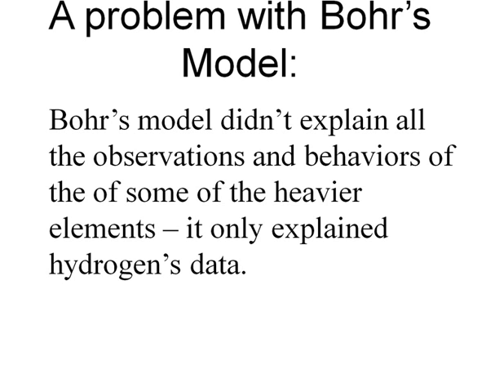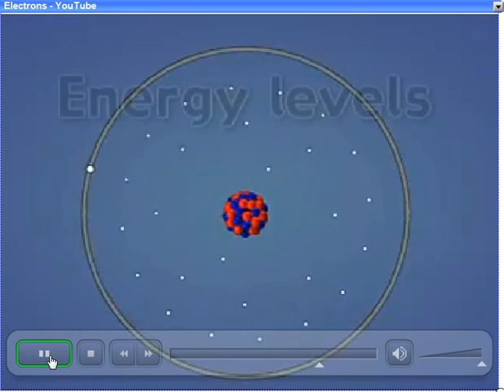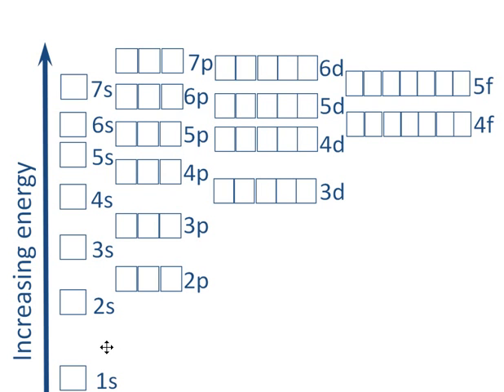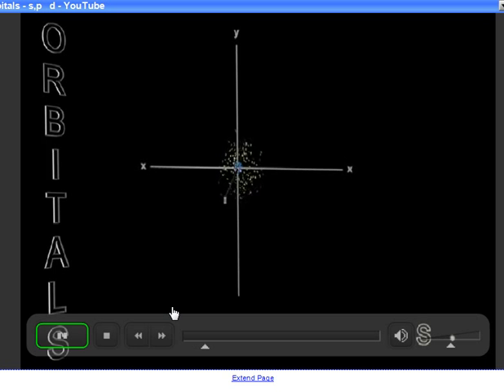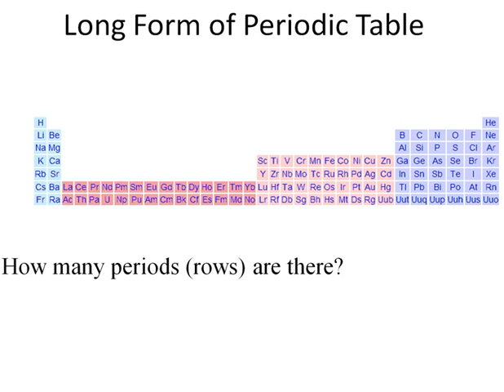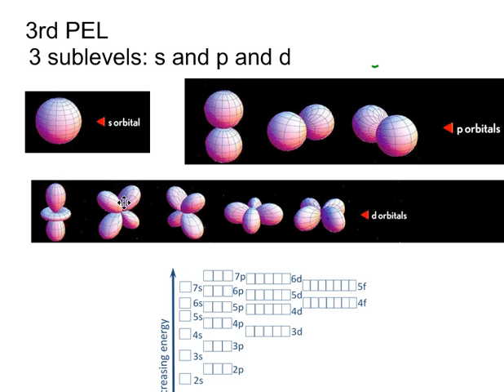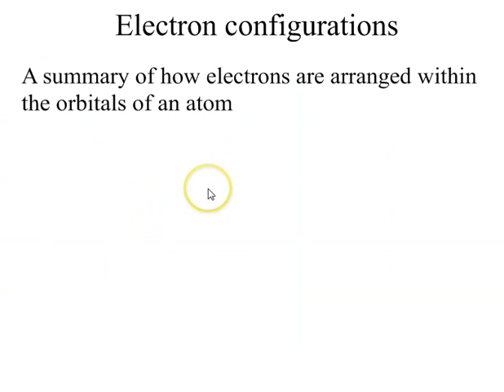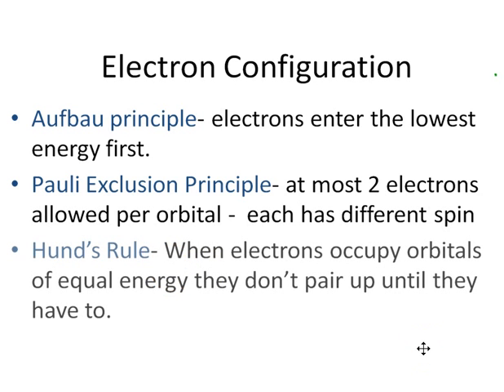quantum model and spdf orbitals